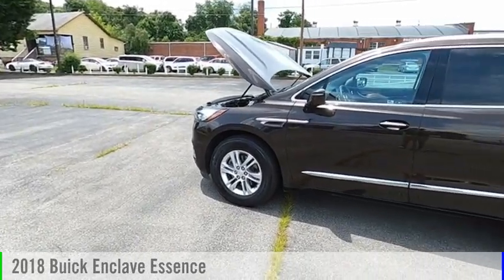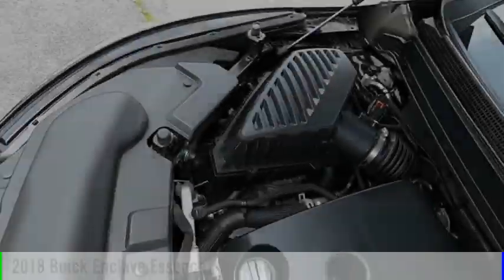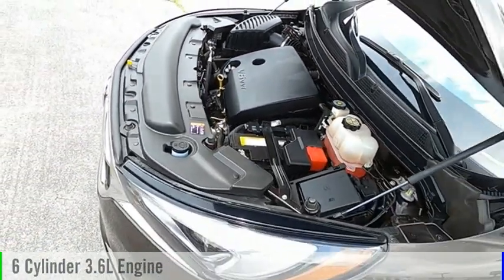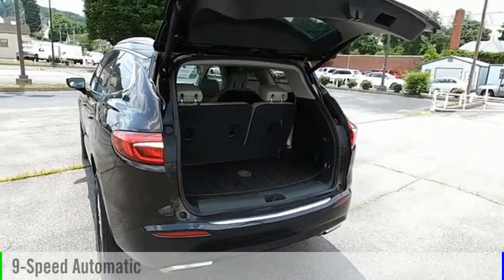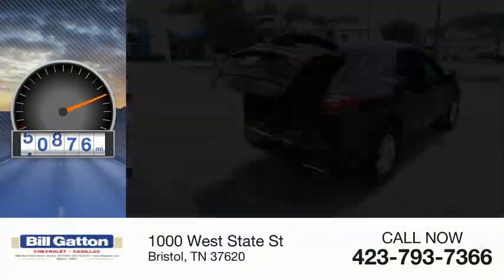2018 Buick Enclave 281836A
2018 Buick Enclave Essence

Bristol Chevrolet
1000 West State St

Have we got the 2018 Buick Enclave Essence for you! This one is a excellent example of a Enclave that has following features. When you leave your car...lock it up easily and quickly with the power door locks installed on this vehicle. To help make your drive a little more comfortable. this vehicle is equipped with Power Windows. This one comes with a drivers seat that allows anyone whether you're Tall or Short to be comfortable driving. Even your grandmother will be comfortable in the passenger seat...its POWER! Check out the Wheels on this one. Alloys always improve the look of your ride! Keep Cool...It has A/C! Getting comfortable behind the wheel of this one is easy. It has a Tilt Steering Wheel. Help maintain your speed with Cruise Control. Making life on a trip a lot easier! Also included on this vehicle is a Rear Defroster!! Safely change the Volume and Channel on the radio on this ride. its got Steering Wheel Audio Controls!!! It makes driving this one that much more enjoyable!! Also includes a Drivers Airbag! Set IT and Forget IT. Set the climate to control to the temperature you want and let IT do the work keeping you comfortable. Smell something burning...you might want to check your seats cause they're heated. Comfortable Front Bucket Seats always make the drive go by quicker. Why reserve lounging only for your home...When you can be as comfortable in your car. It has Leather Seats! Whether its sunny or raining get a great view out the top of this vehicle it has a power sunroof. If you don't like stopping to ask for Directions. Don't, this vehicle has a Navigation System. Technology just gets better. Back Up Camera is included on this one! This Enclave includes Parking Sensors! Trips are a treat. with a third row seat!!! Have fun cruising down the highway!! Whether it's a long trip or a short one. There is room for friends and family in this comfortable vehicle with third row seating!!!